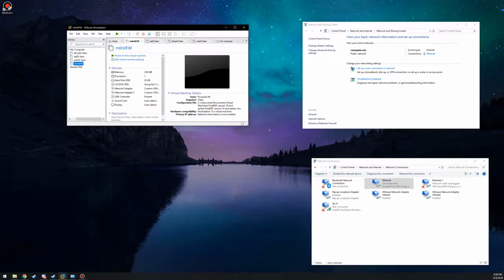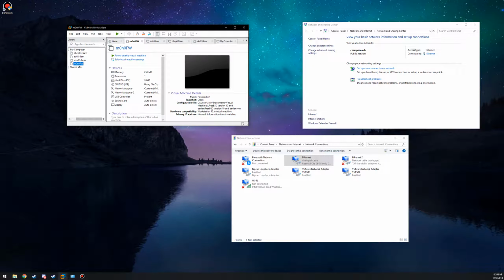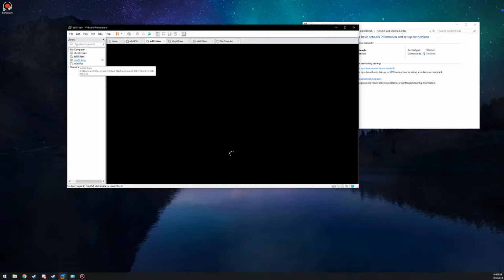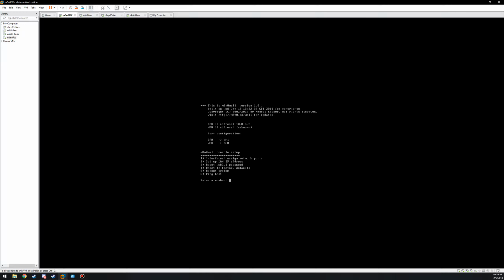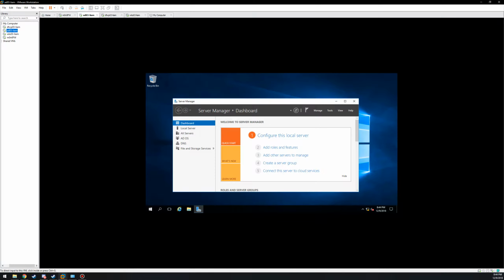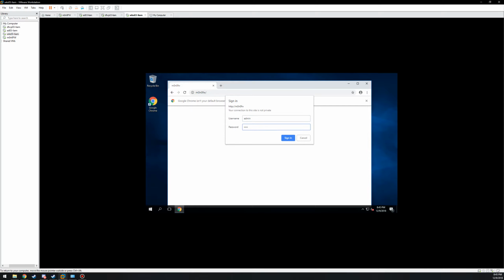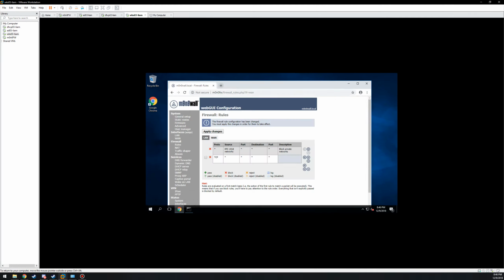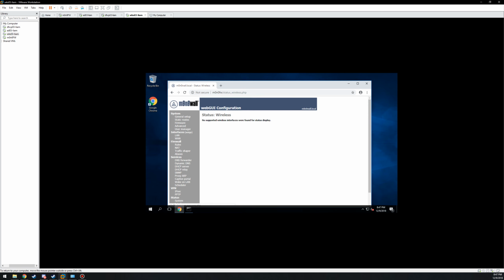SYS-255 Final Project Demonstration